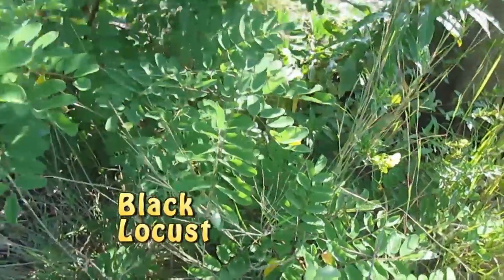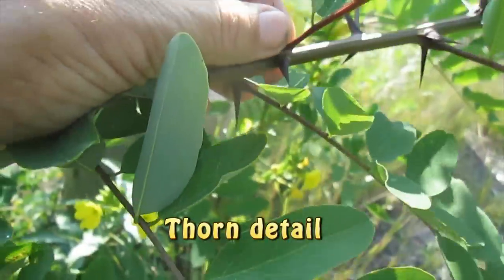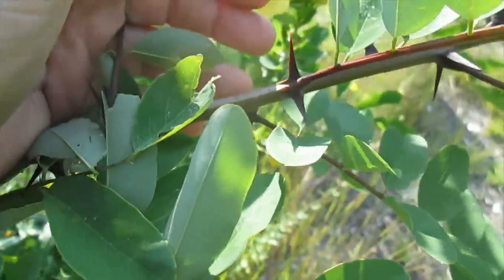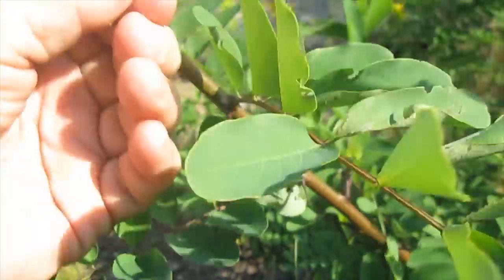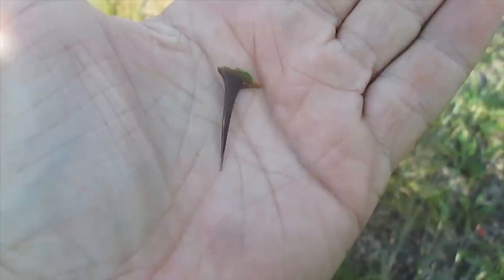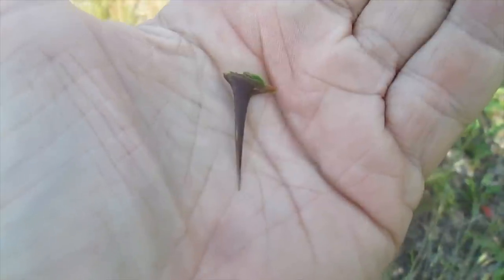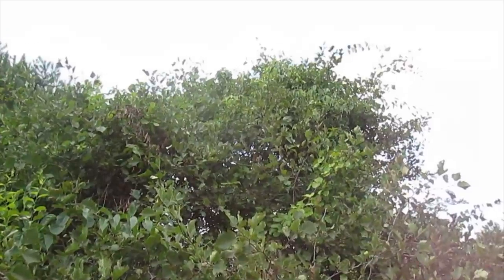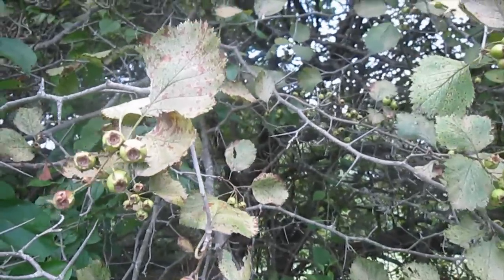Thorny Trees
Thorny Tree--black locust and hawthorn. Black Locust thorns can be used as fish hooks and Hawthorn thorns are so large and strong they can be used to sew with!